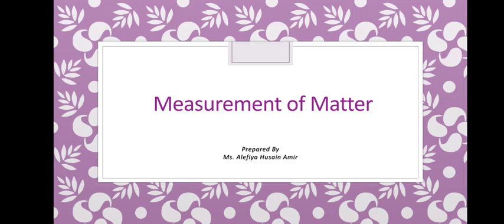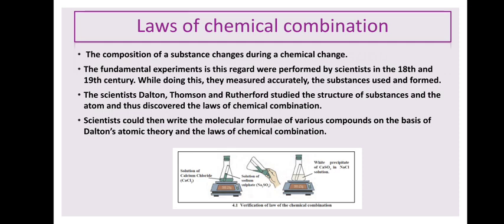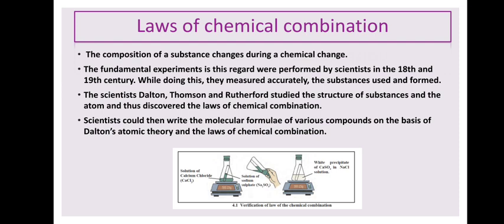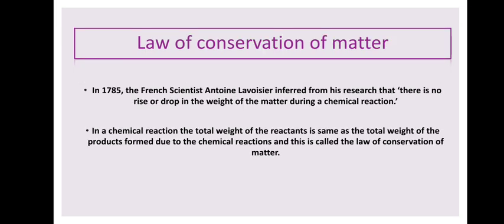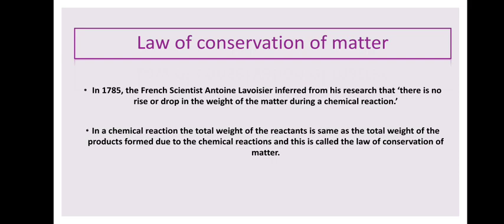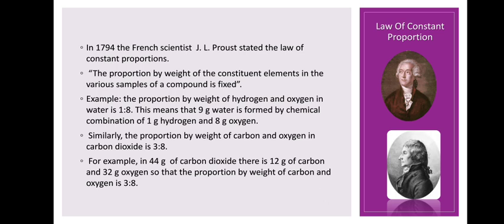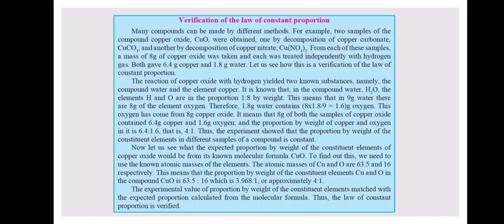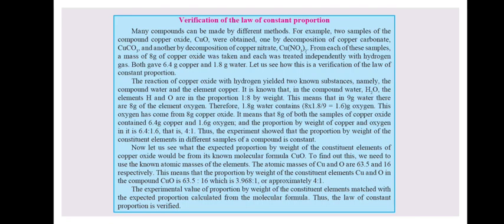STD 9 SUB Science I TOPIC Measurement of Matter Part 1 BY MRS ALIFIYA AMIR HUSSAIN